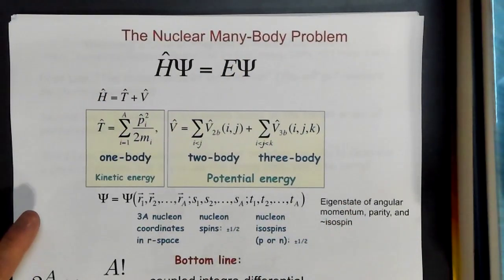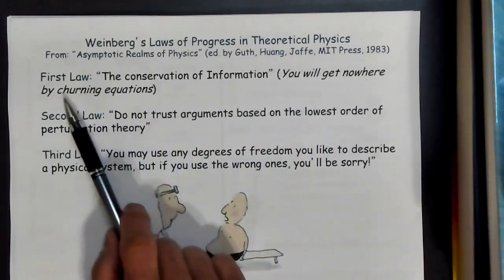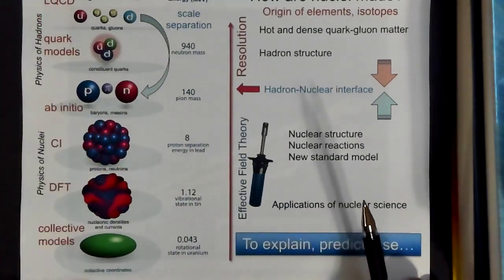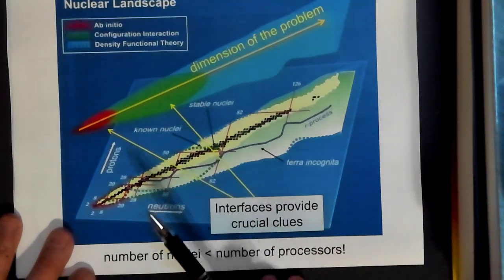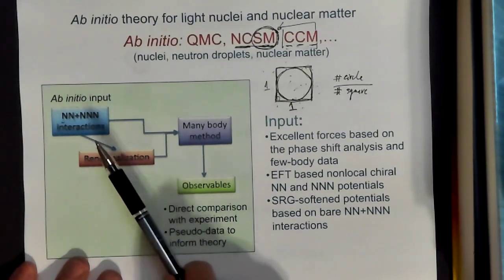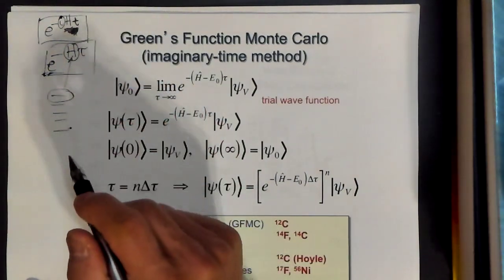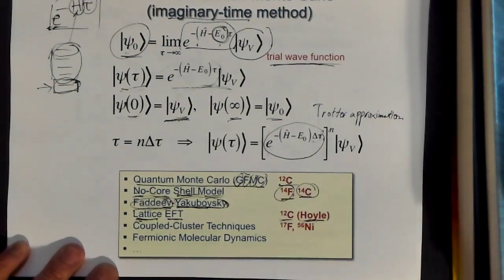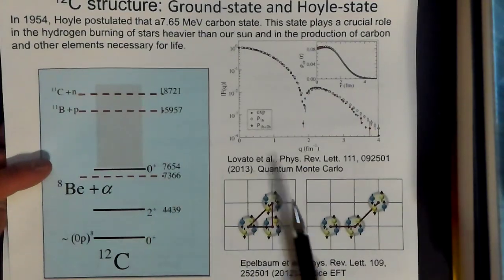PHY_492_802_Wed_Mar_18_2020